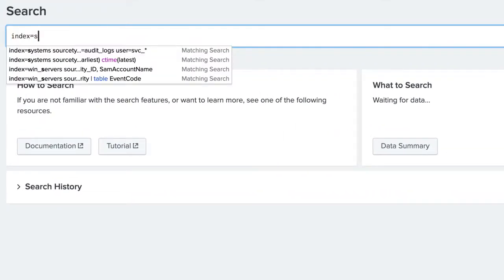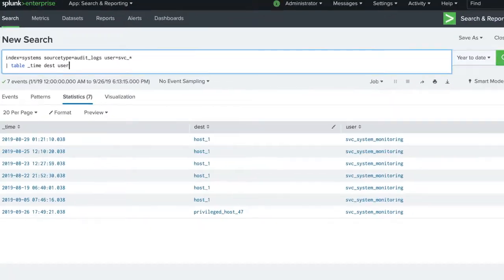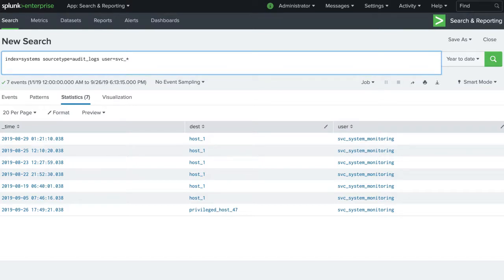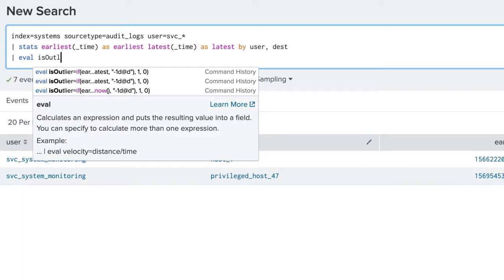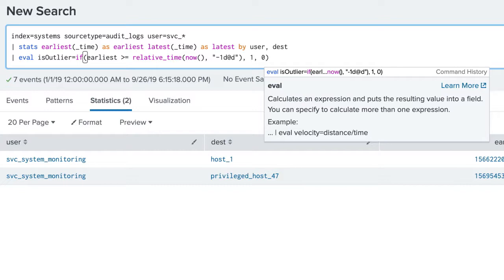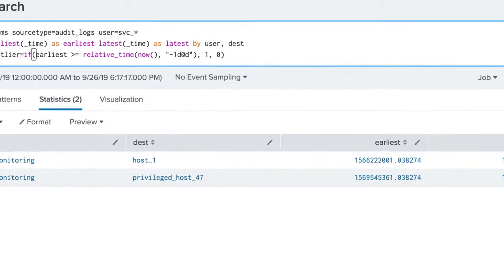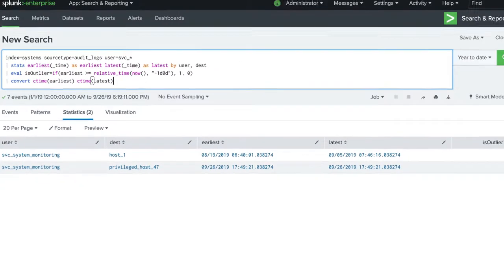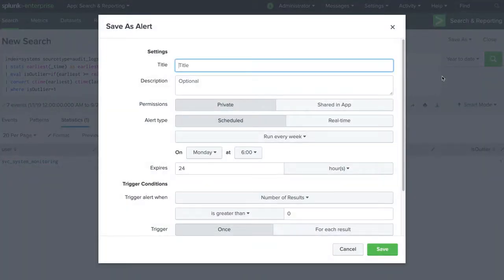Use Case : Finding Interactive Logins From Service Accounts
Most service accounts should never interactively log into servers.  This video will show you how to actively monitor your servers so you can quickly investigate if this happens.